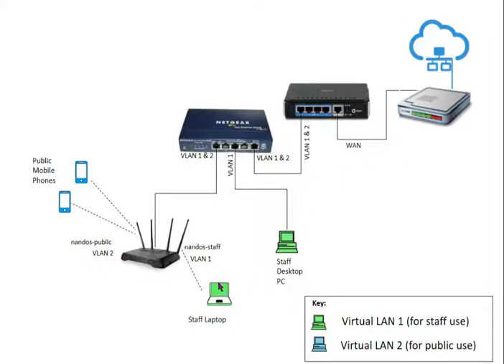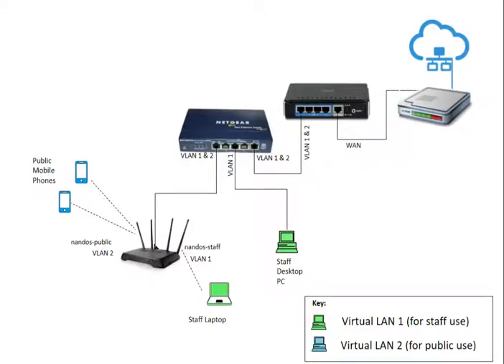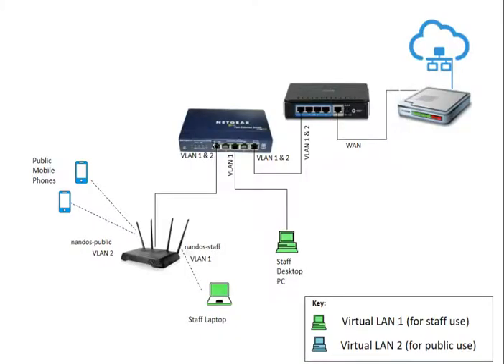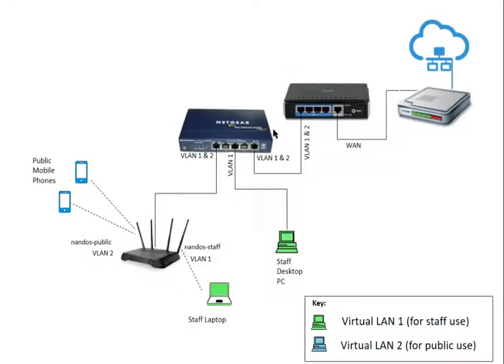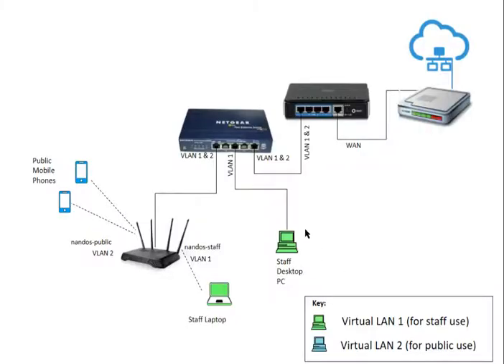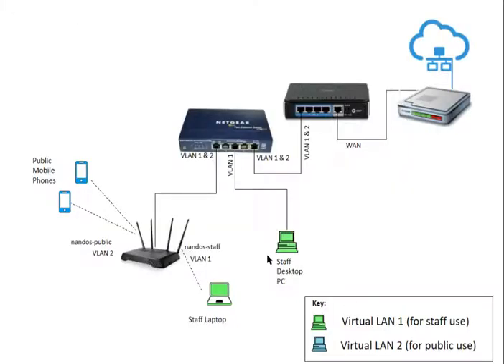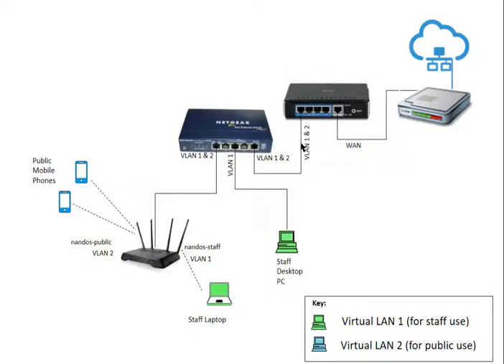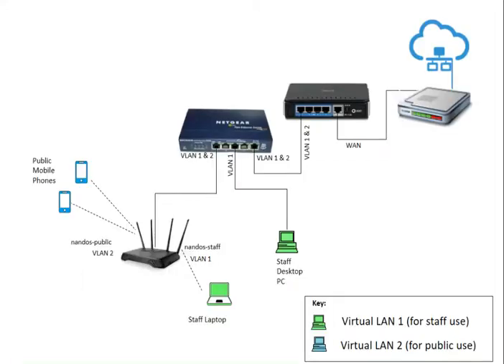VLAN Homework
Help with VLAN questions.

Before you start, please forget about 'home hubs'. Home hubs are really a four-in-one device containing a network  switch or hub, a wireless access point, a router and a modem. In computer science, you need to be aware of the unique purpose and function of each.

I say in this video that the network switch routes packets to the intended device. This is a bad choice of words, because the routers route and switches switch. Please say a switch will switch the packets to the device with the destination MAC address. Hubs, on the other hand, broadcast the packets to every device, creating lots of unnecessary traffic.